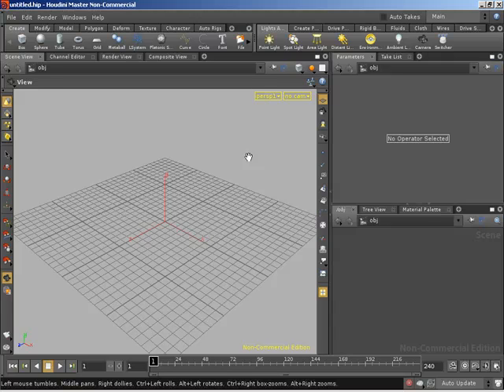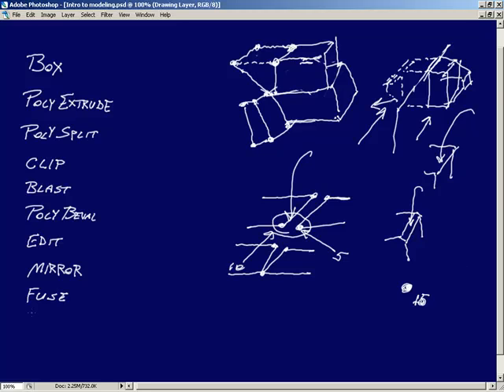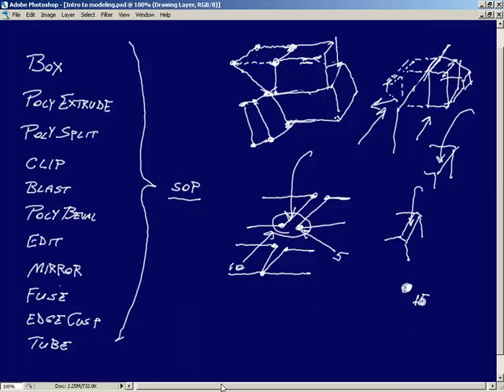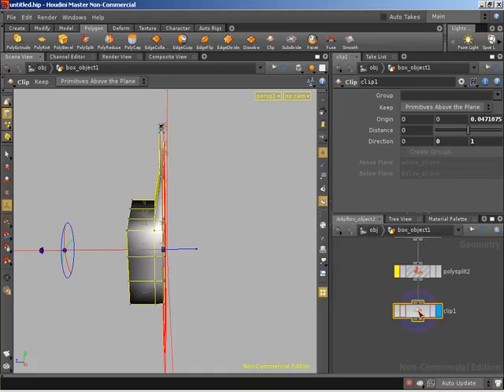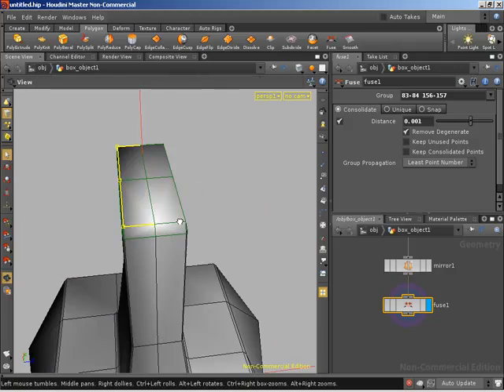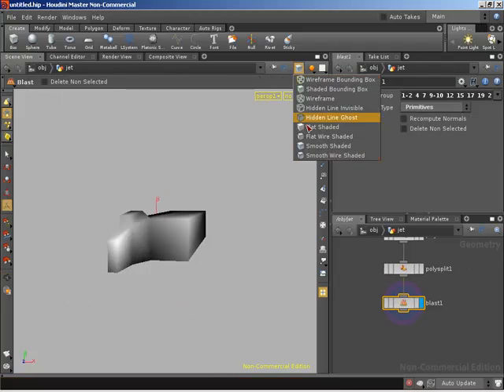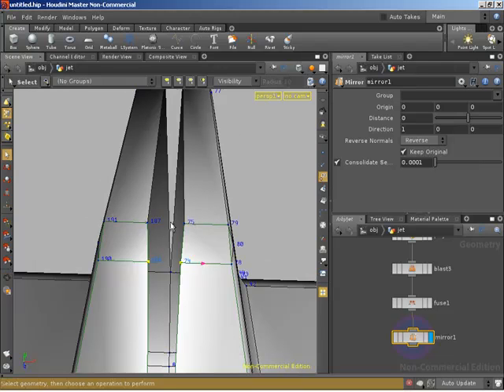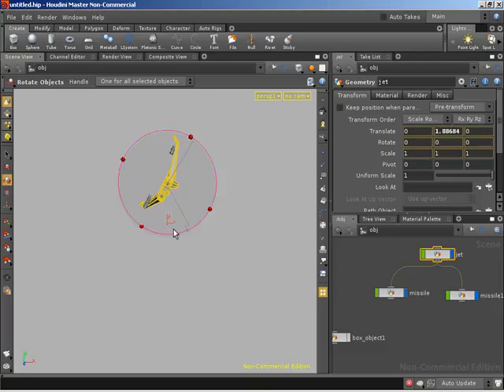Houndini Fundamentals Part 19: Basic Polygonal Modeling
This video introduces Polygonal Modeling in Houdini. A simple jet aircraft with separate missiles is created, showing several sops as well as scene layout at the object level.